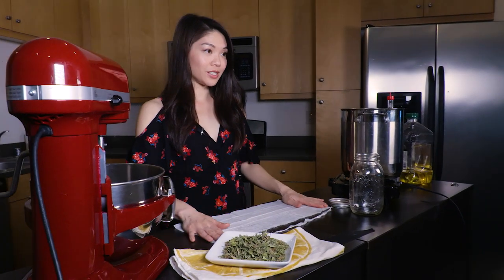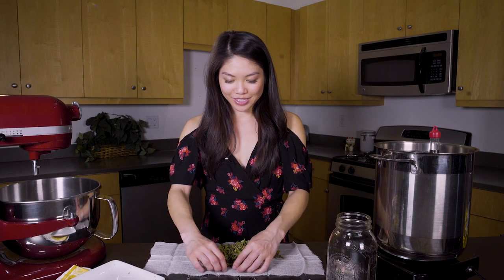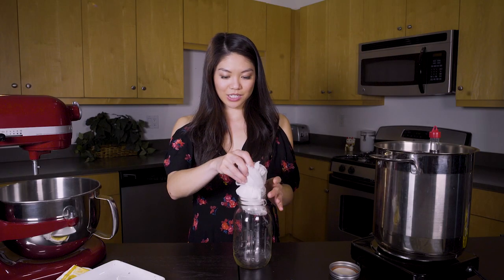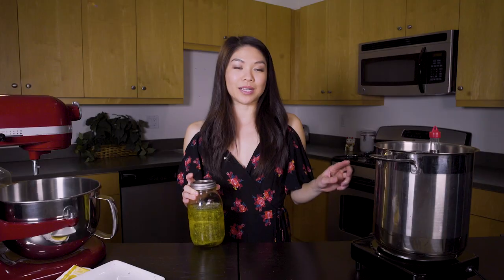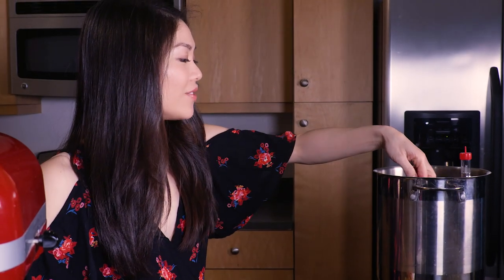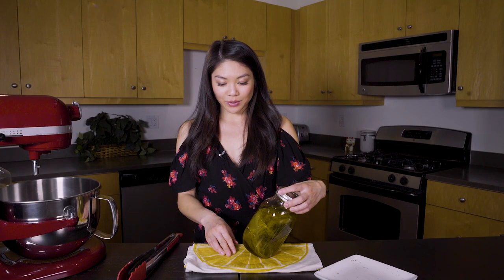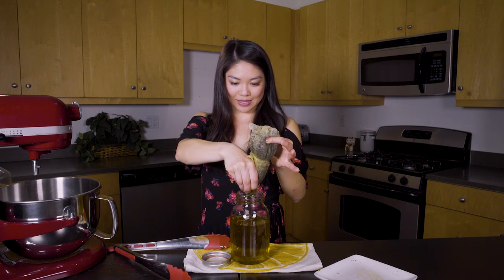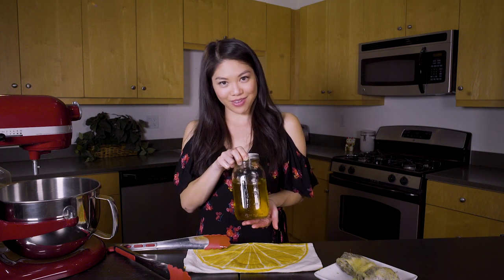Odorless Mason Jar Cannabis Oil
Here's another great way to make cannabis infused oil or butter. It's super easy, and it's virtually odorless!

to get notifications for my latest recipes!

for written recipes and more fun stuff!

ABOUT ME!
Hi, I'm Lauren! I'm an actress and avid baker with an affinity for all things dessert-related. Don’t worry, I like savory things too. You can see me on TV shows like Modern Family, Scandal, NCIS: Los Angeles, and more. When I'm not doing Hollywood stuff, I'm snuggling with my dog and playing around in the kitchen. Some of my favorite things to eat are ice cream, kettle corn, and French fries. My idols include Martha Stewart (obviously) and Celine Dion, but I'll have to tackle singing on another show.